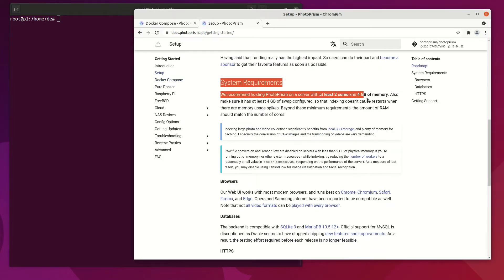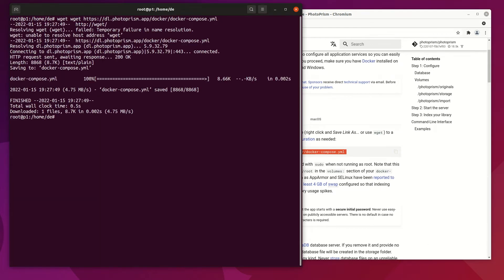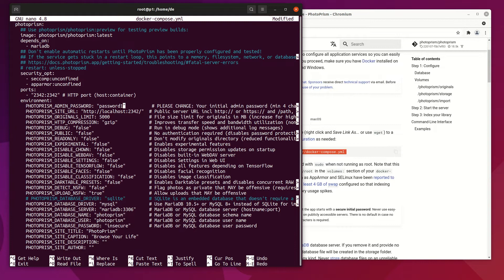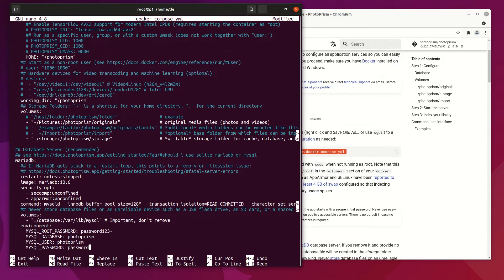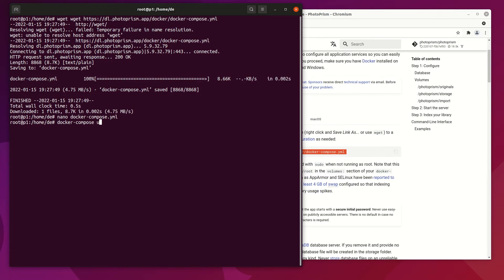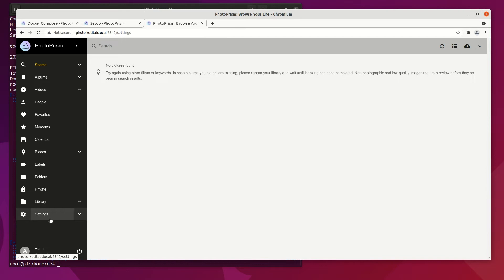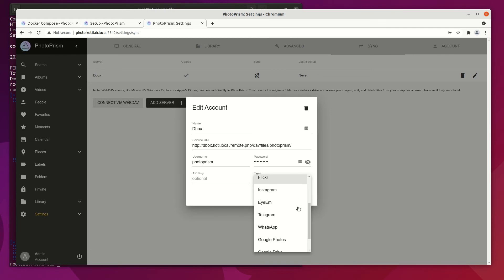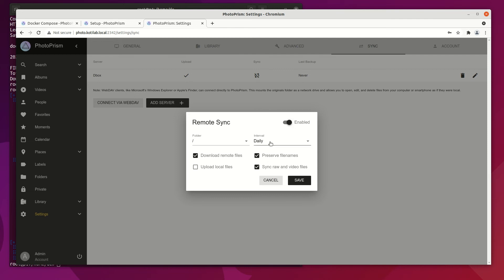how to install photoprism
I looked gallery application for Nextcloud where are all my videos and photos and PhotoPrism provide gallery features. PhotoPrism got very well documented and PhotoPrism can be connected to Nextcloud via WebDAV or other online services like Google Drive.